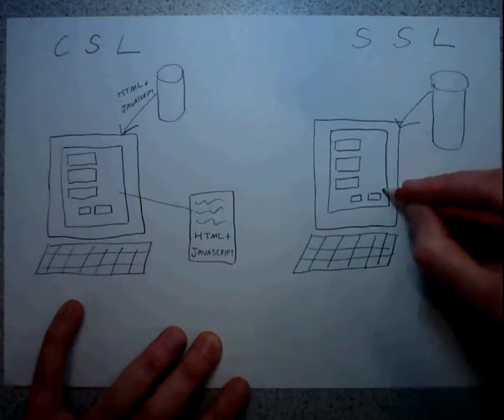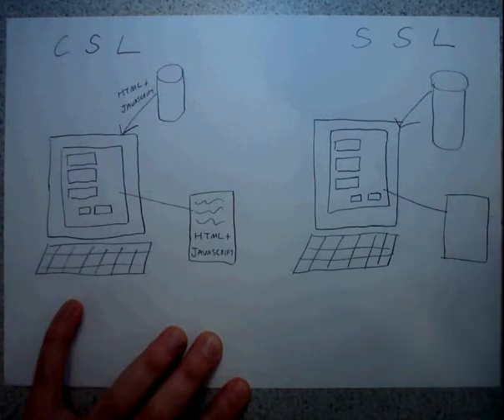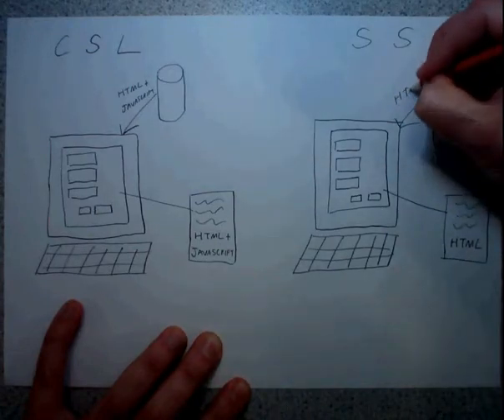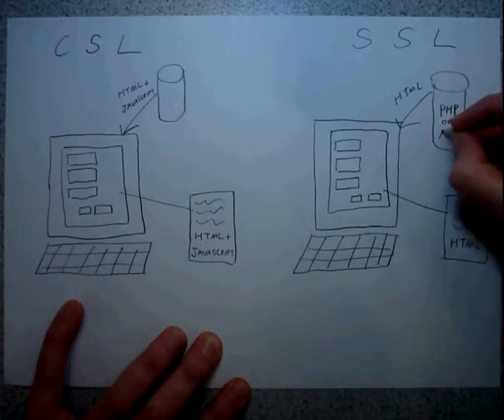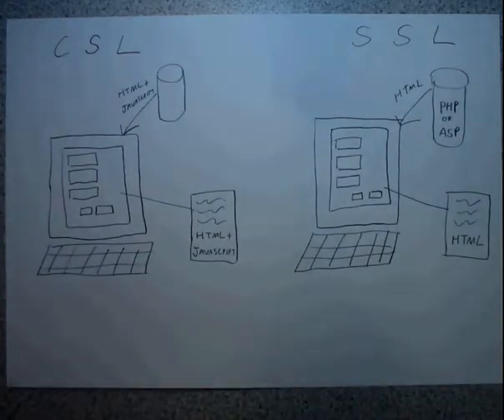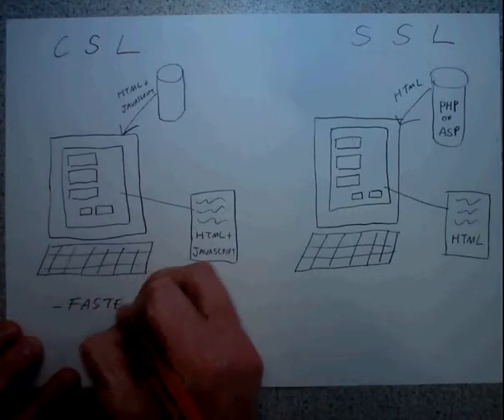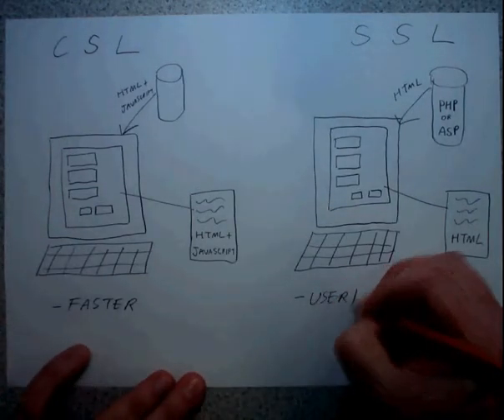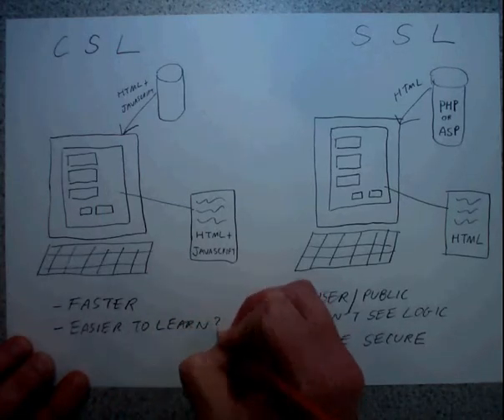CSL v SSL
An explanation of Client Side Languages vrs Server Side Languages